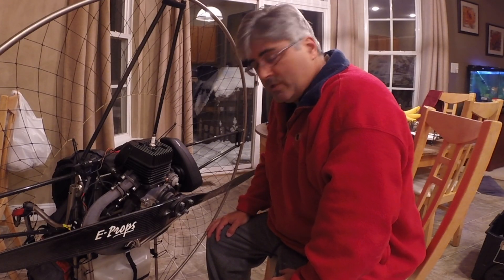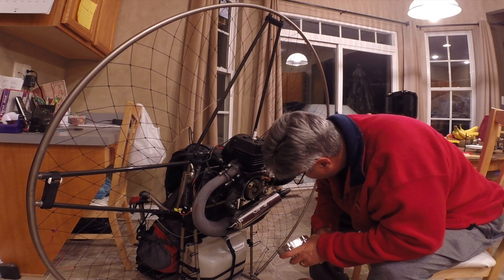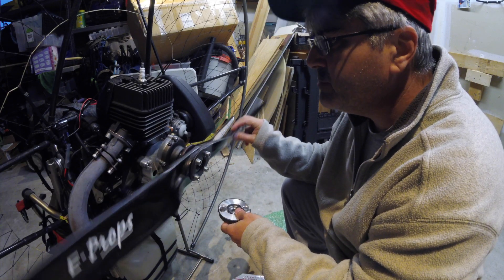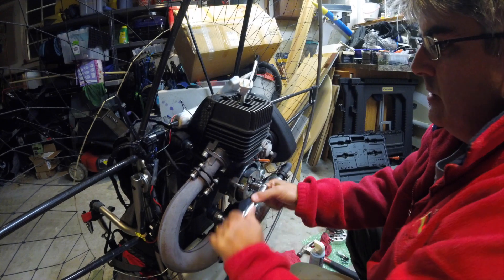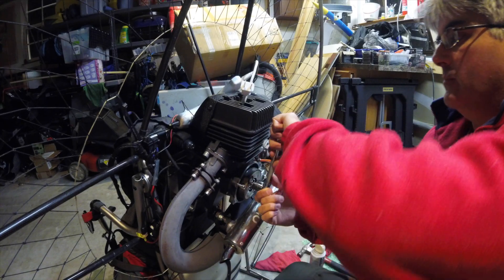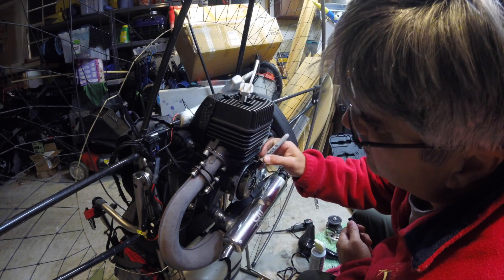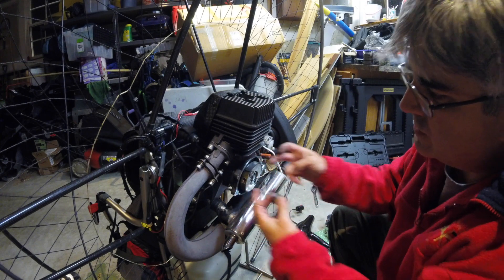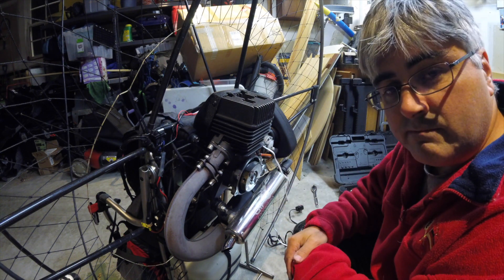Mark Barron - Paramotor Clutch Repair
Air Conception Ultra 130 electric start with clutch. Symptom: spins even after warm up at idle. Idle is between 2,000 and 2,200 RPM so it's not a simple idle screw adjustment. I didn't find any videos on AC 130 clutch repair so thought I'd document it. I hope you find this helpful.